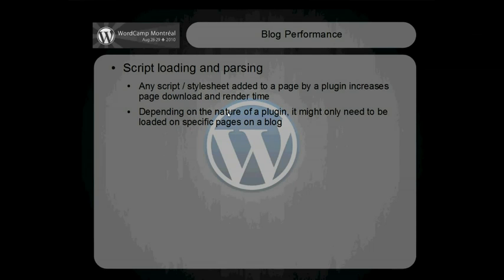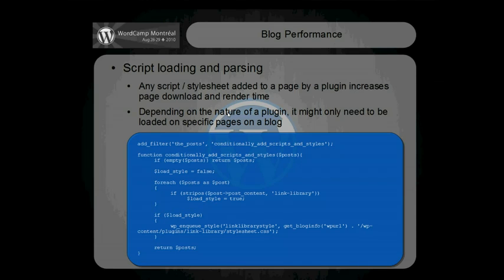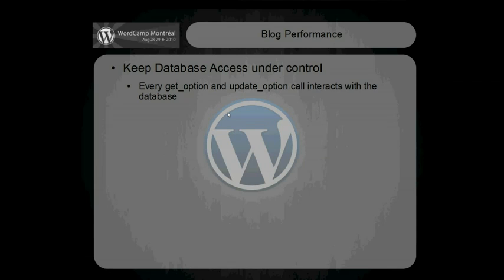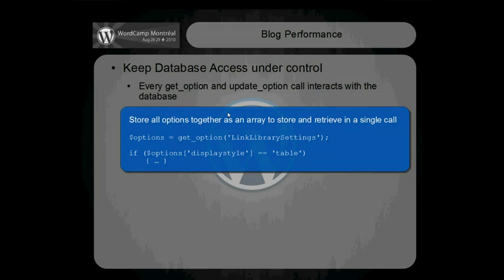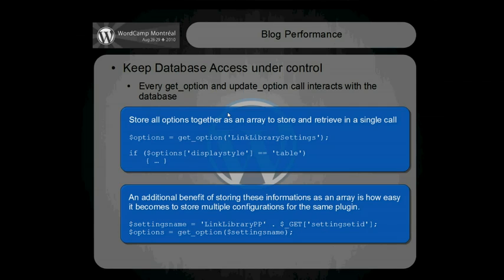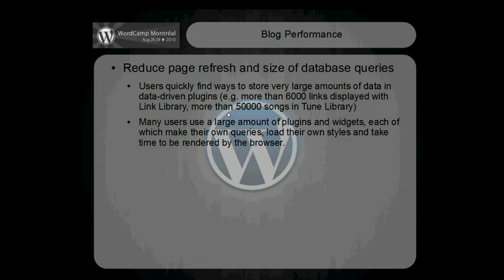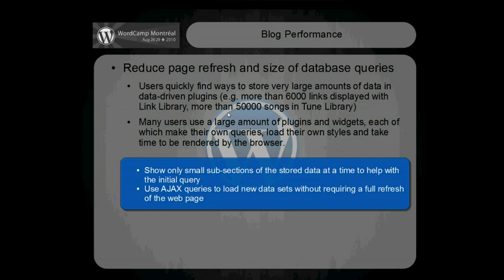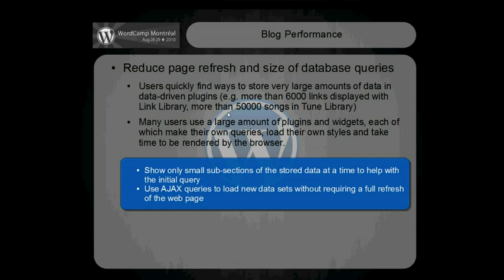Part 3 Wordpress Plugin Development Best Practices and Troubleshooting User Issues YouTube